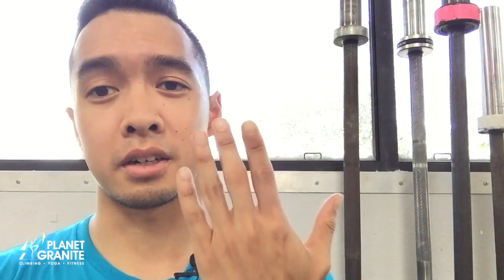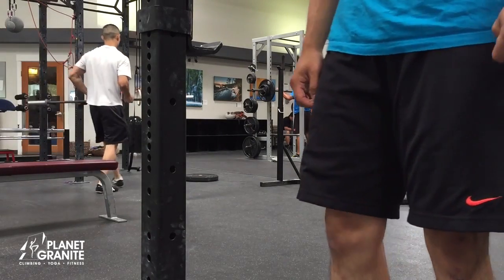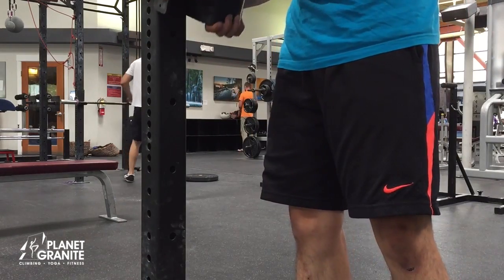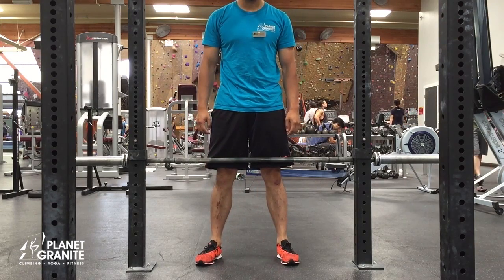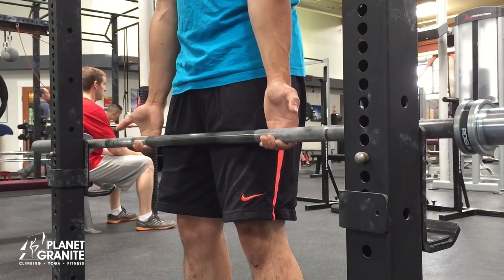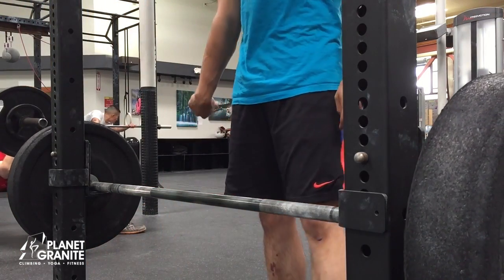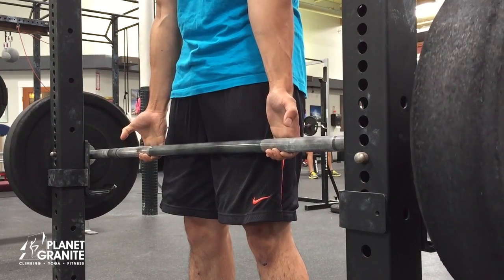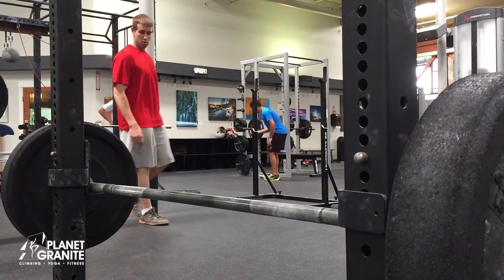Workout of the Week Heavy Finger Roll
Sample Heavy Finger Roll Workout:

Check out our blog for a sample heavy finger roll workout!